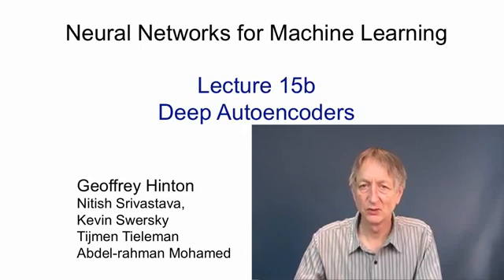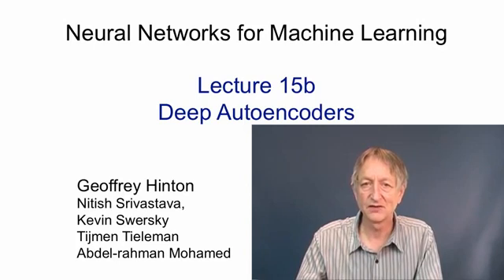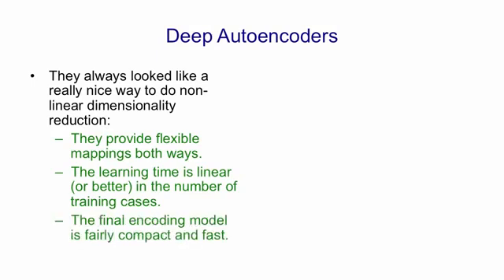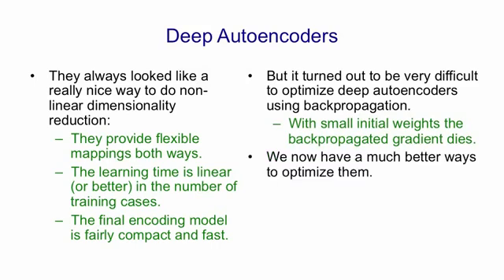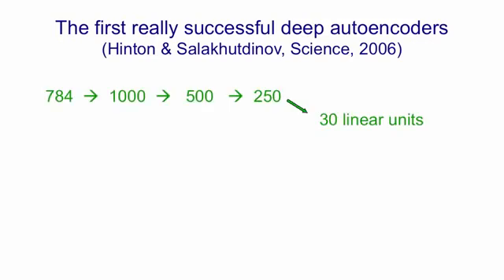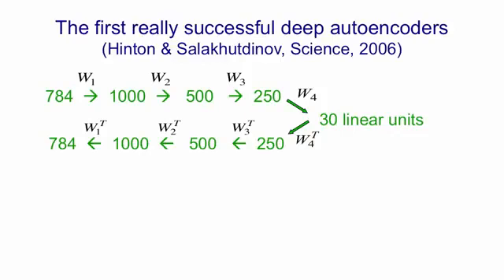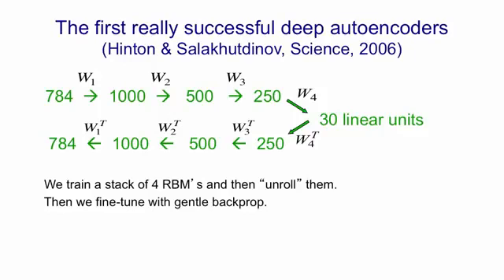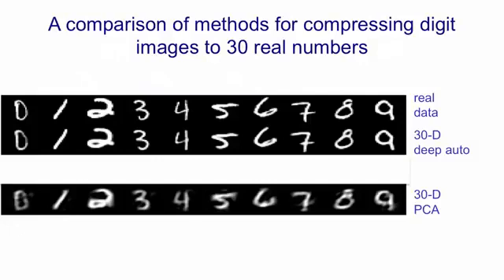Lecture 15.2 — Deep autoencoders — [ Deep Learning | Geoffrey Hinton | UofT ]